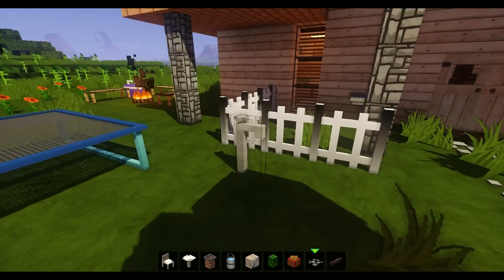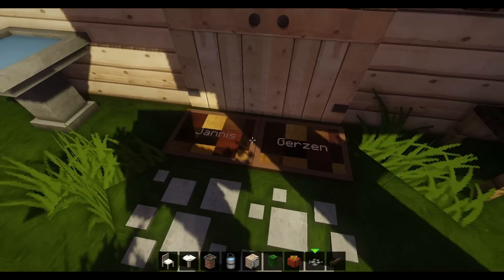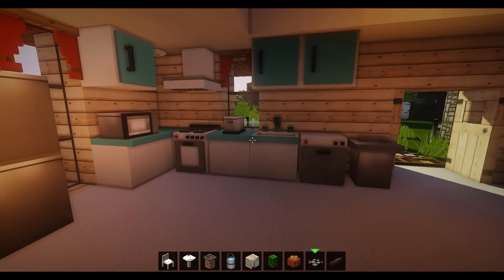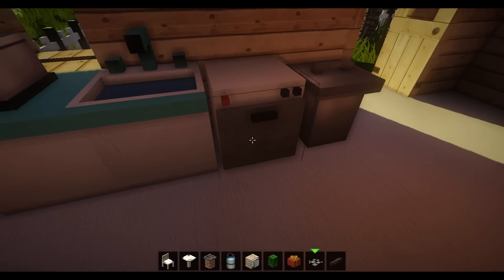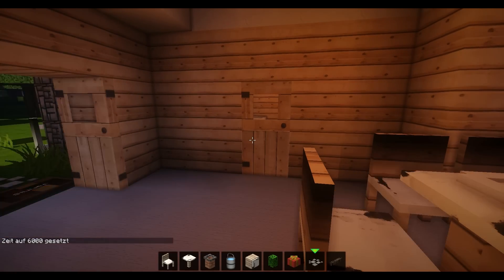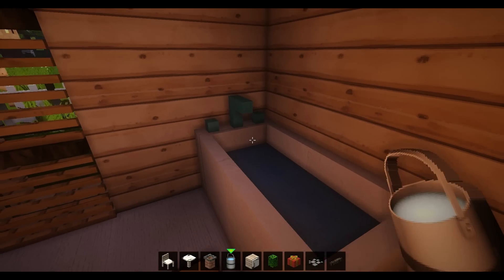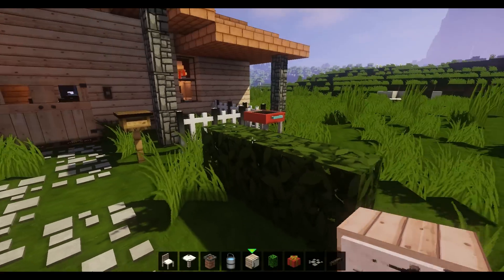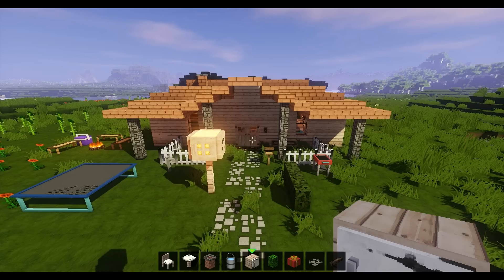14. TÜR - MINECRAFT MÖBEL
14. TÜR - MINECRAFT MÖBEL

▬▬▬▬▬▬ SERVER ▬▬▬▬▬▬

Würde mich freuen wenn ihr mir folgt :D

Danke für eure Unterstützung!